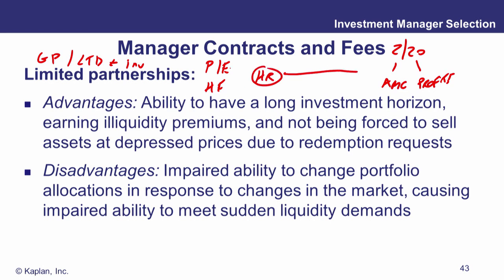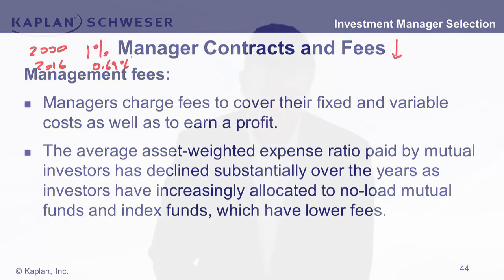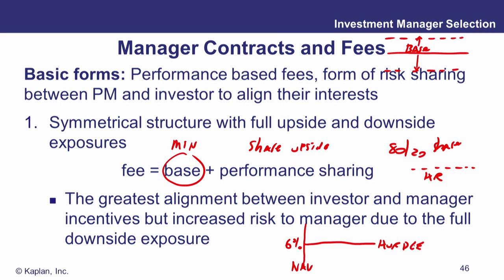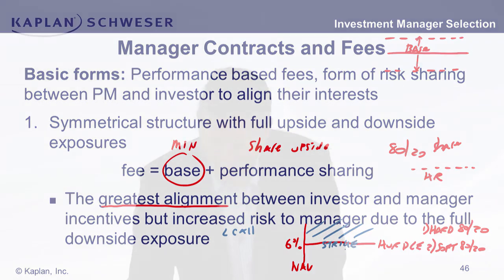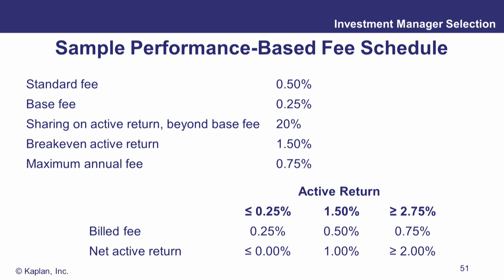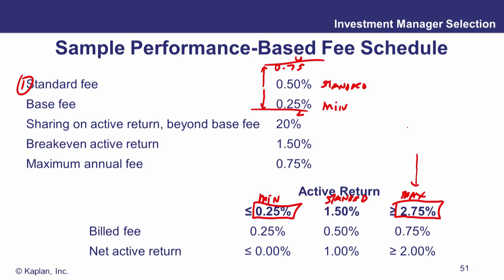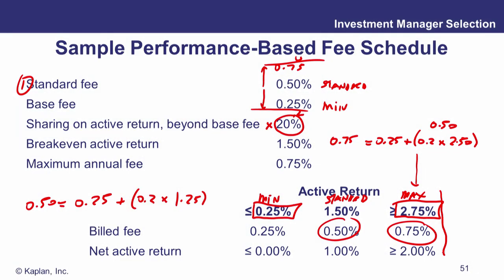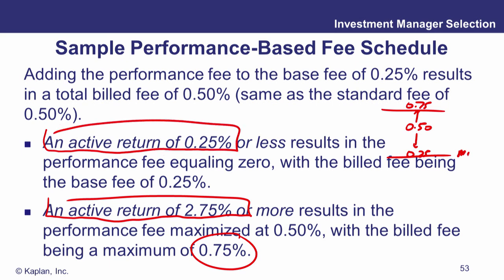[CFA3] Module 27.4 Manager Contracts and Fees